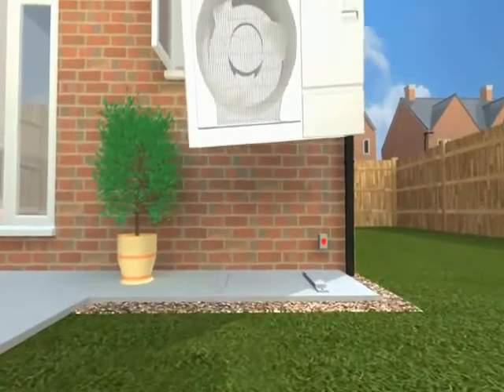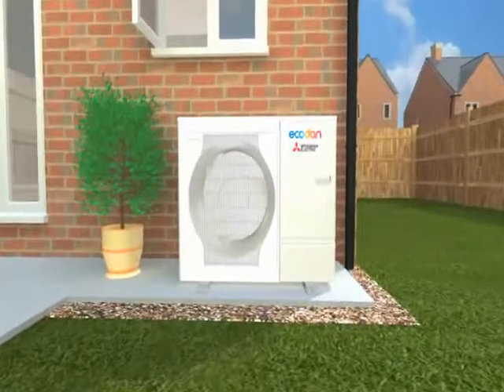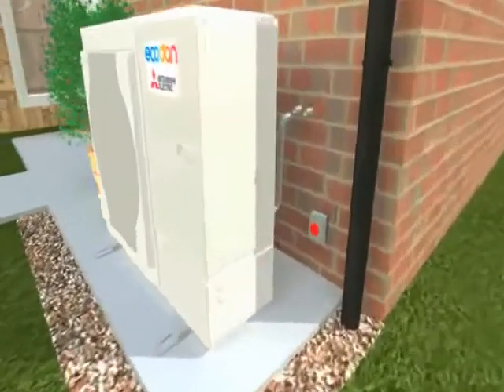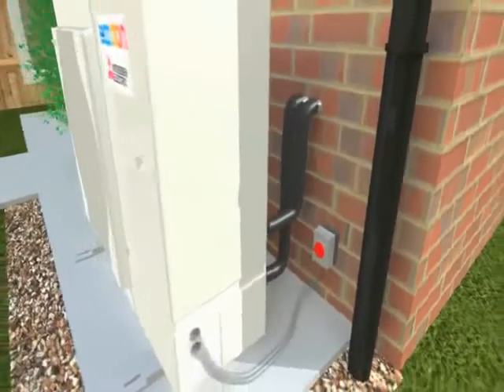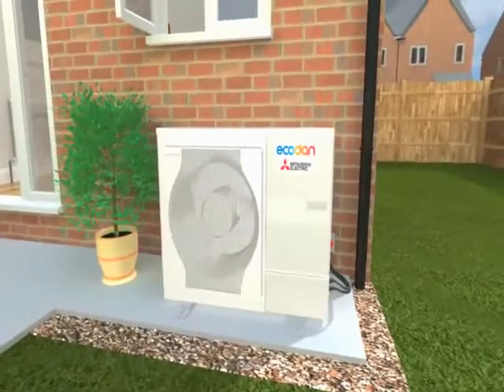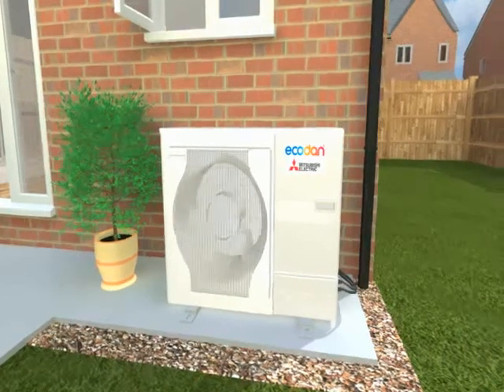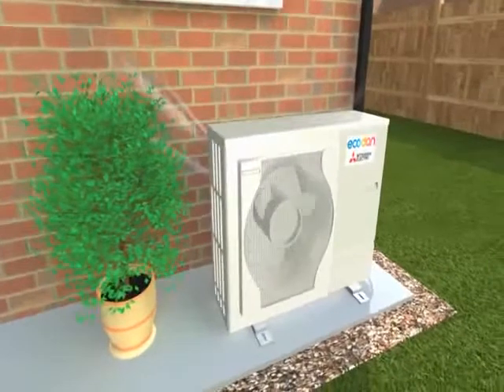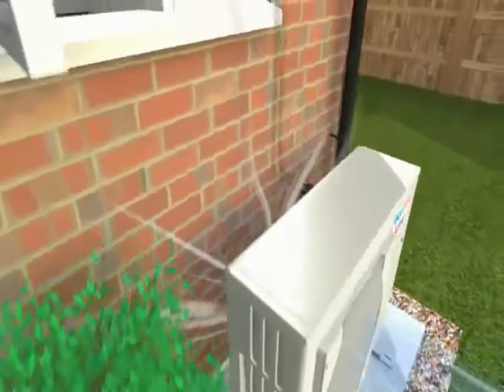Ecodan Heat Pumps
How a heat pump system works in the home